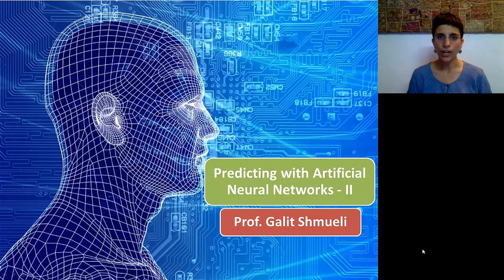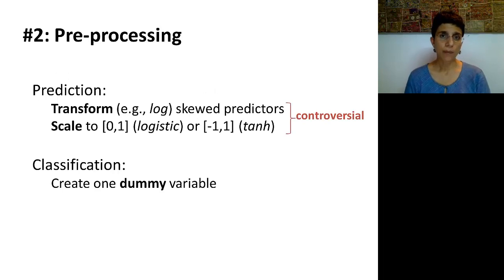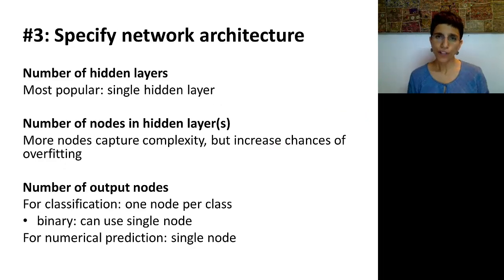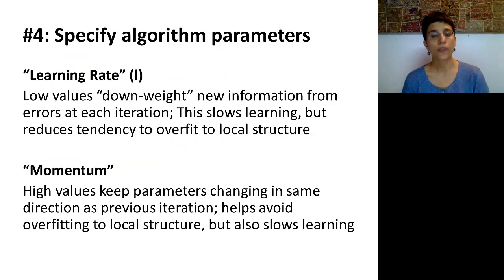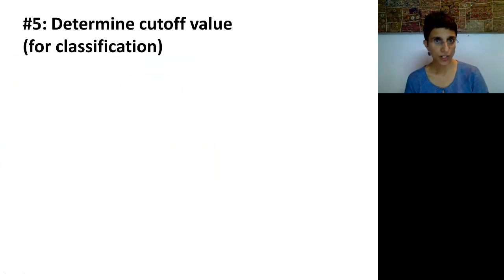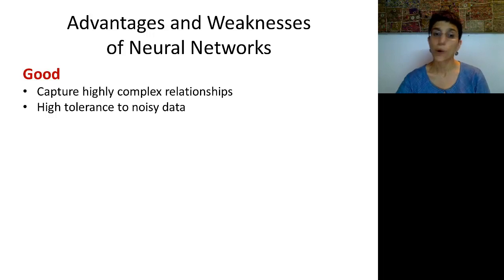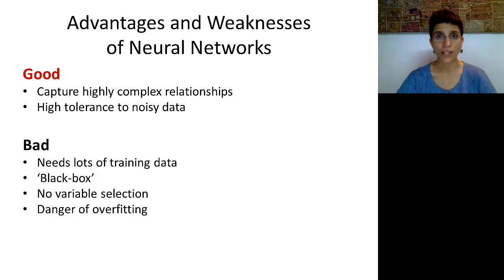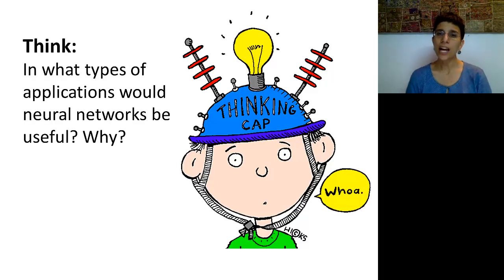Neural Networks: Part II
User inputs for neural net training and scoring; strengths and weaknesses of neural nets

Here is the complete list of the videos:

• BADM 1.1: Data Mining Applications
• BADM 1.2: Data Mining in a Nutshell
• BADM 1.3: The Holdout Set
• BADM 2.1: Data Visualization
• BADM 2.2: Data Preparation
• BADM 3.1: PCA Part 1
• BADM 3.2: PCA Part 2
• BADM 3.3: Dimension Reduction Approaches
• BADM 4.1: Linear Regression for Descriptive Modeling Part 1
• Discriminant Analysis: Statistical Distance (Part 2)